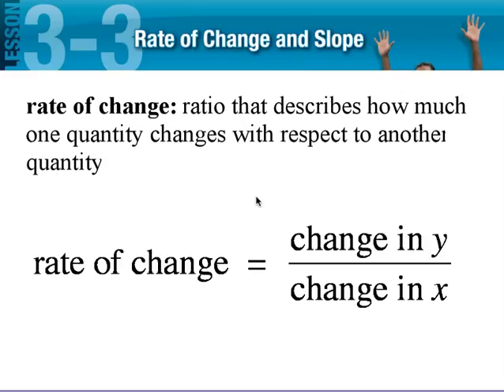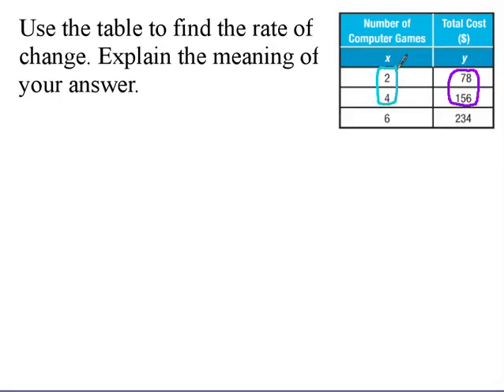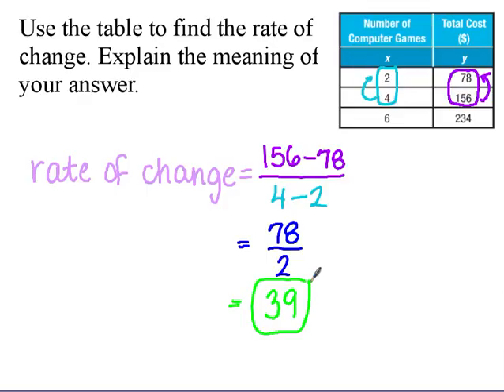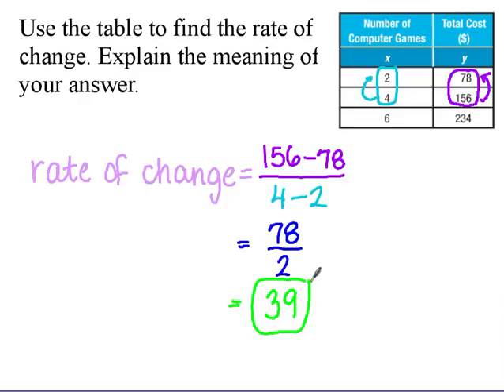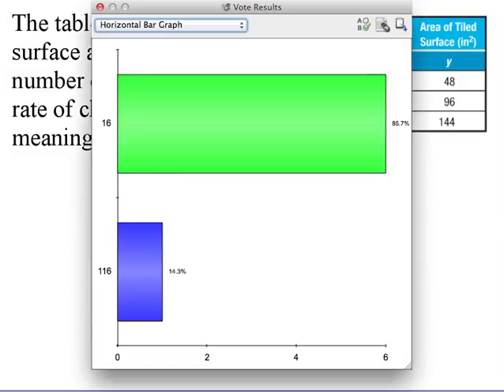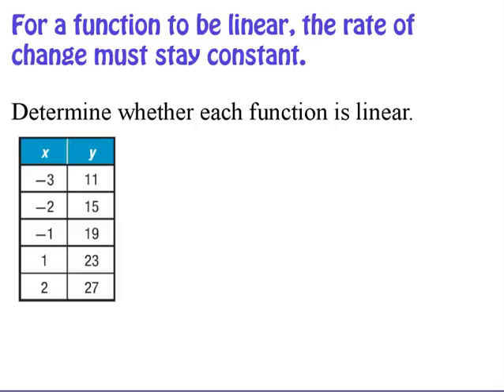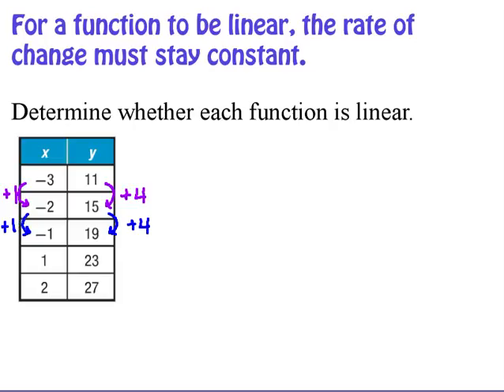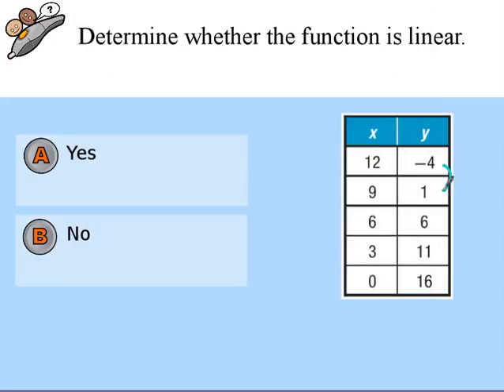Alg. 1--Lesson 3-3.mov